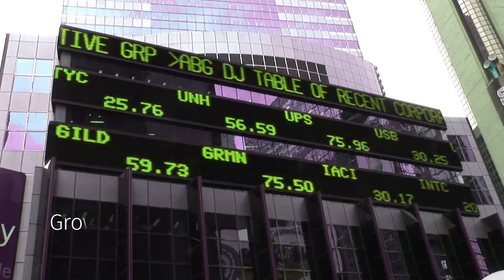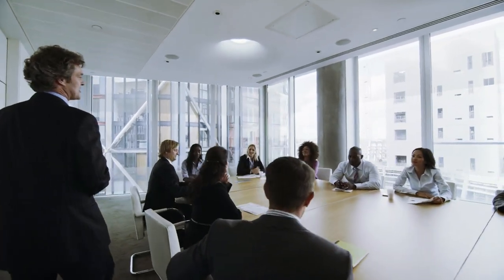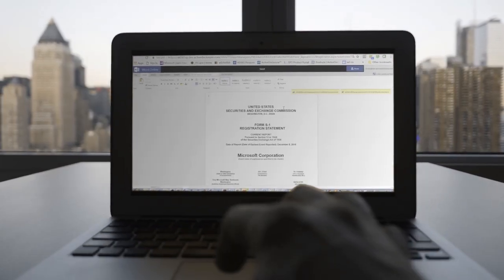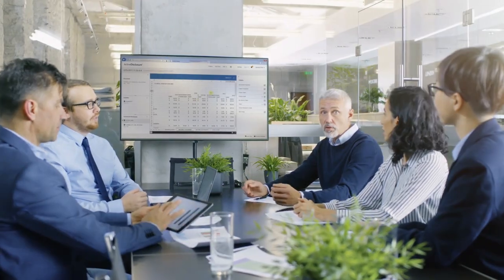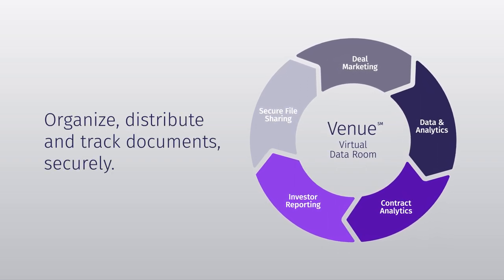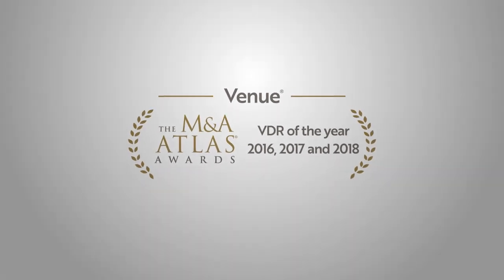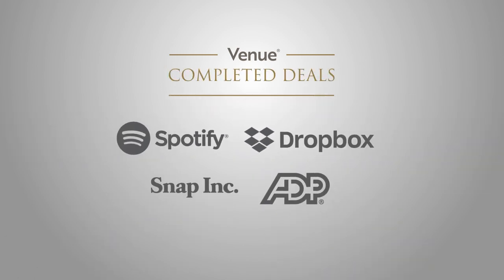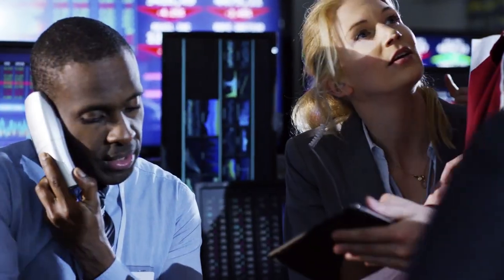The Power of DFIN’s End to End Initial Public Offering (IPO) Solutions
DFIN offers complete IPO solutions for the defining moment in your company’s evolution. All from a single, expert source.